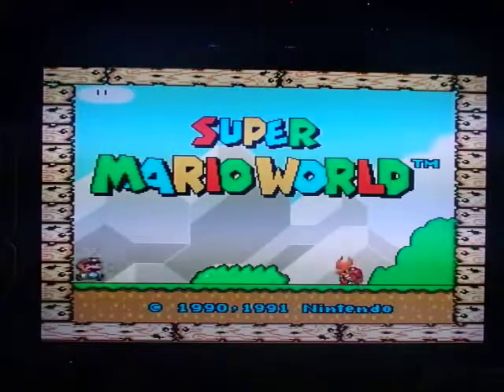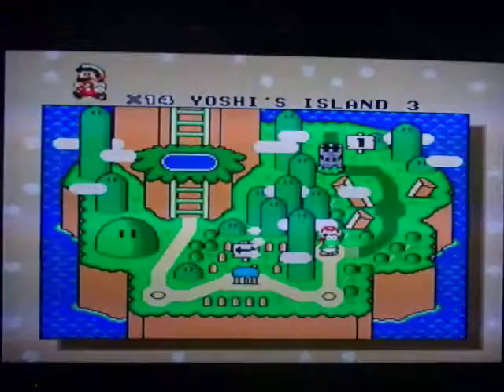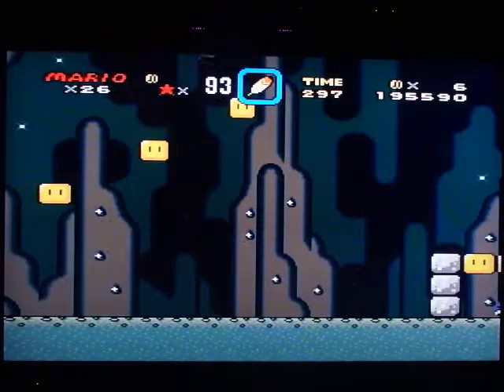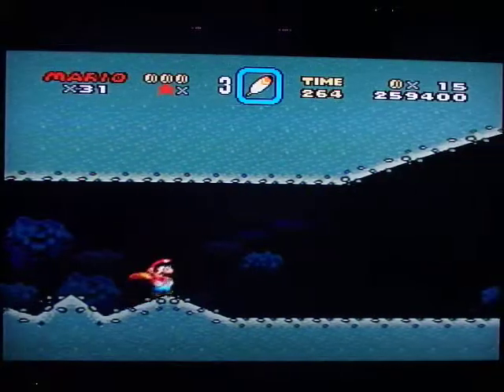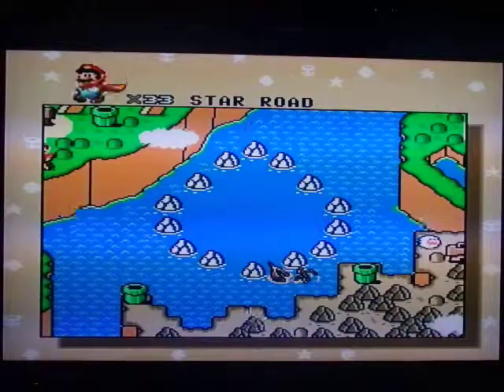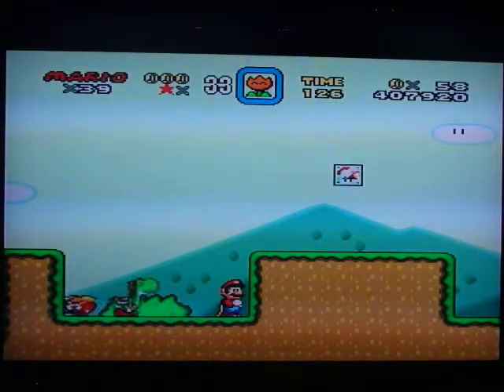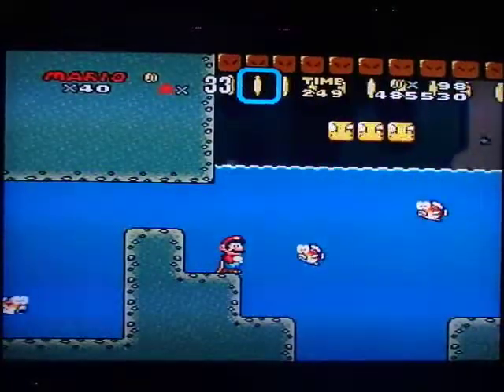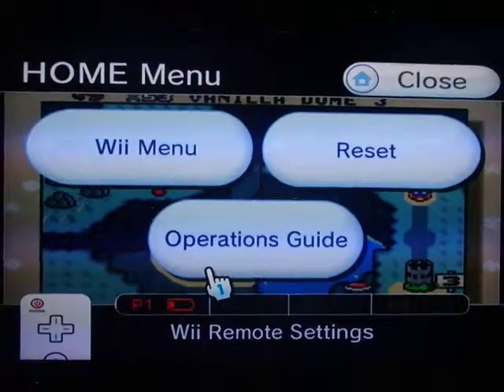My top 10 favorite SNES games. # 1 part 1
My personal top 10 favorite games on the Super Nintendo with commentary.
# 1: Super Mario World. 1991 by Nintendo.